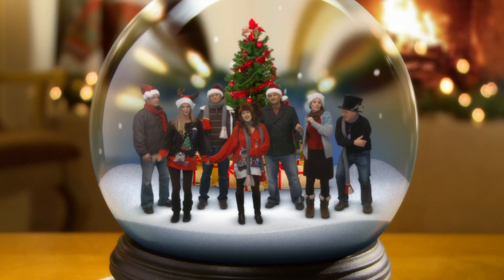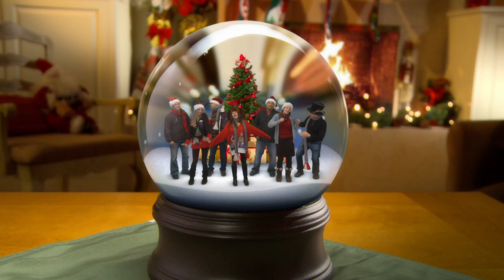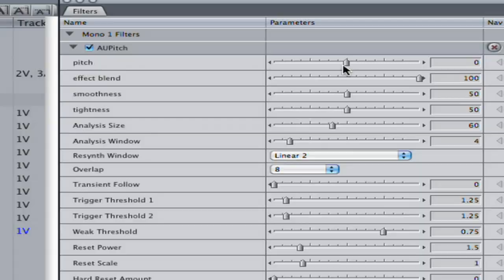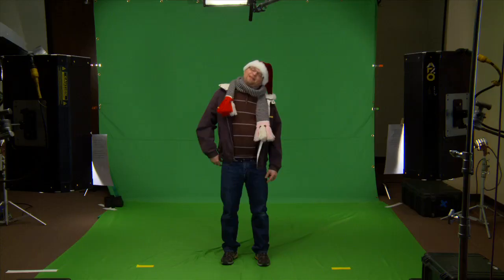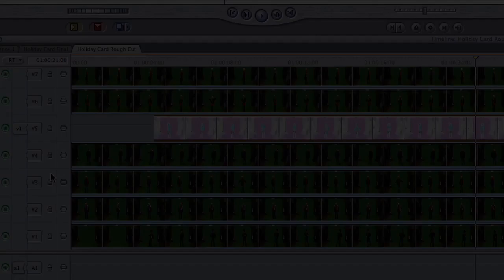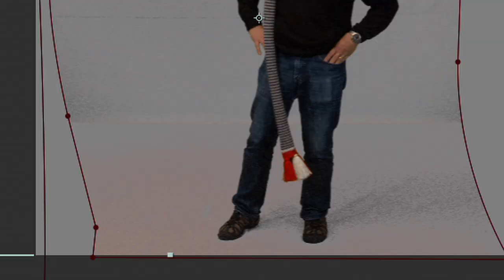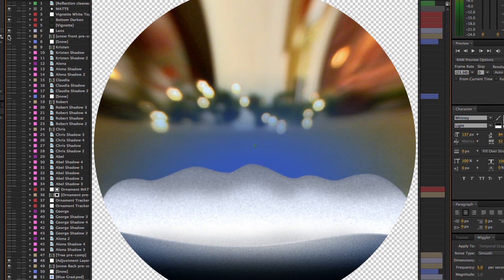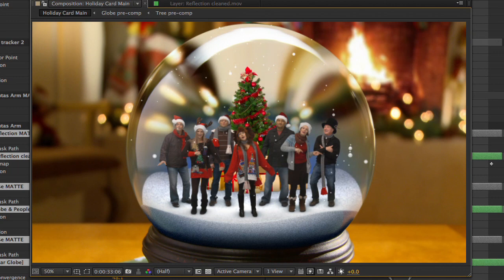Making of the Big Picture Holiday Card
Since so many of you asked, we decided to unveil the secrets to the creation of our Big Picture Holiday Video!

Just remember, this wasn't made using a ready made box mix, we baked it from scratch.